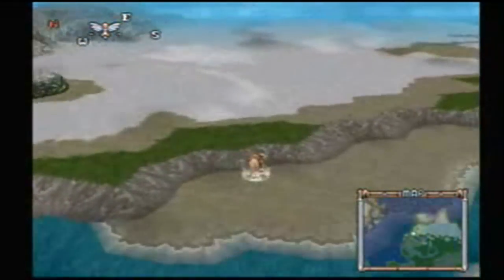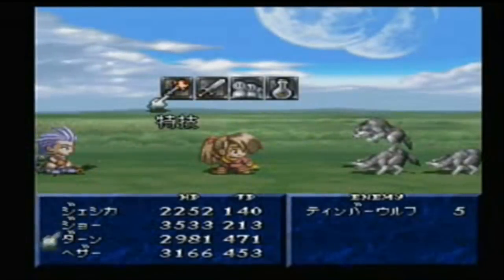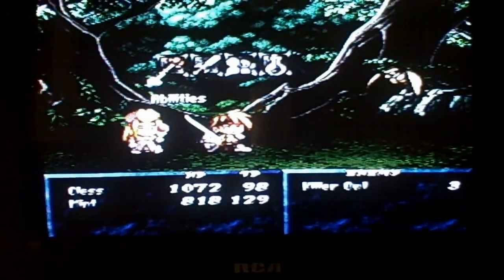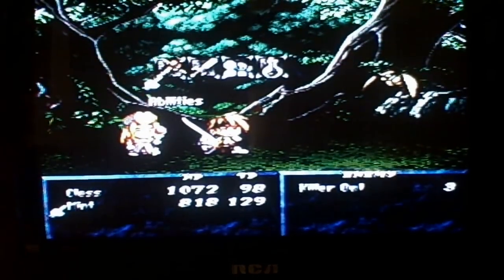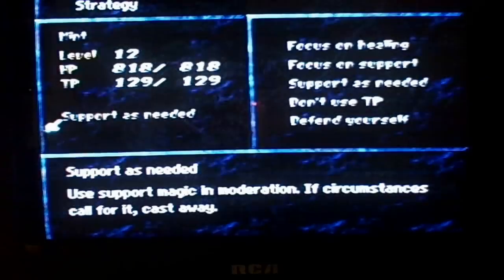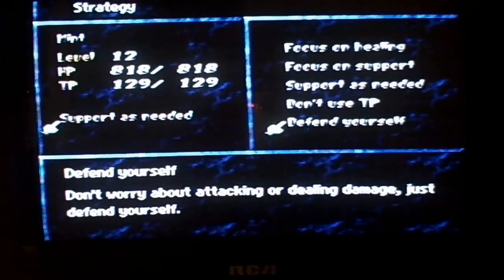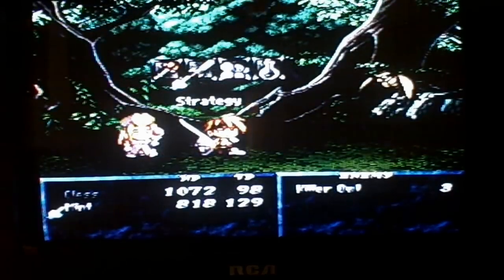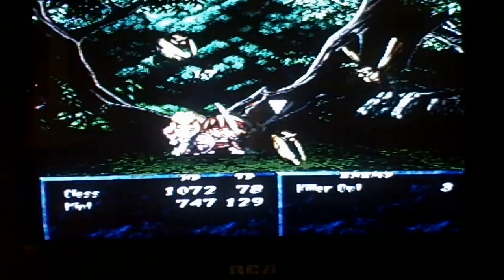tales of phantasia review (ps1)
yes its finally up
The computer didn't want  to render it
took 7 tries :(
Thank you everybody that contributed to the review
(will put your names down when i can remember it)

Tales of phantasia special to follow